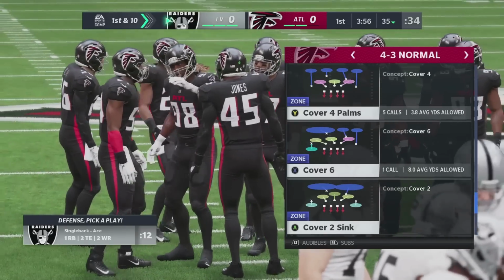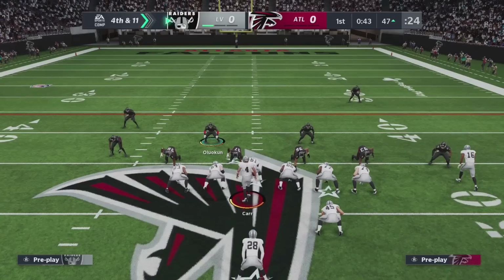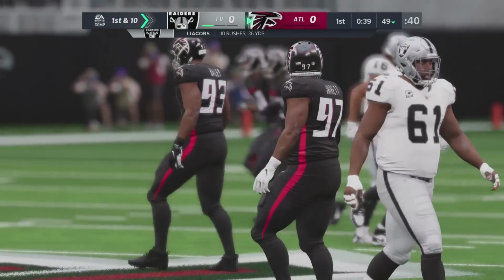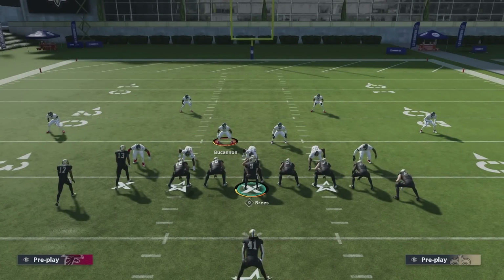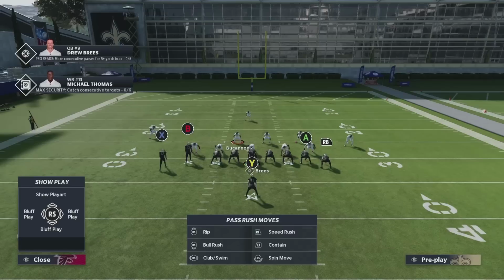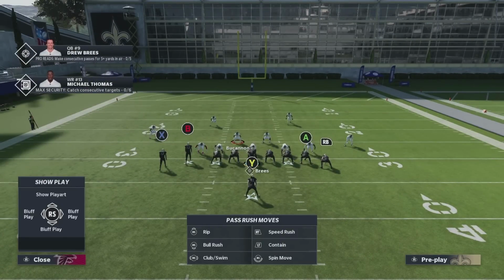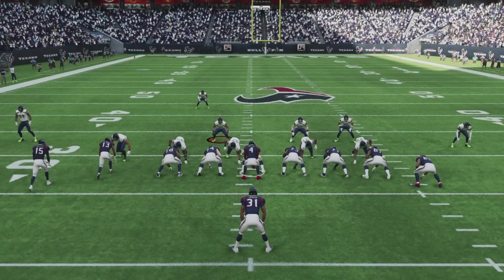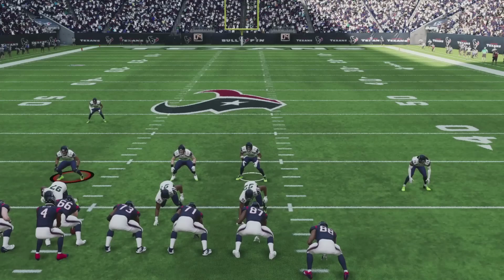How to Stop the Run in Madden 21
Learn How to Stop the Run in Madden 21

for the best tips and gameplans in Madden 21.

Get access to EVERYTHING on the website for just 9.95 / month